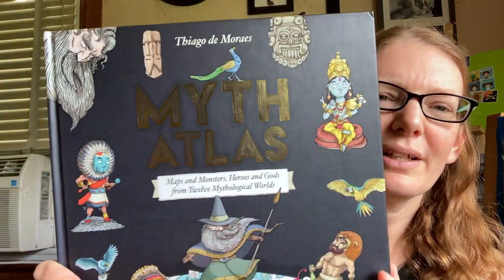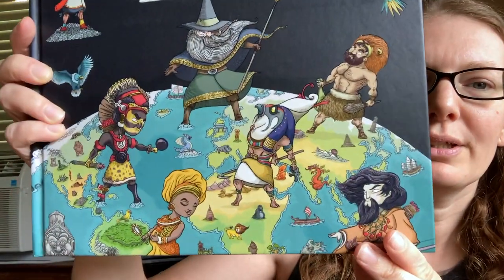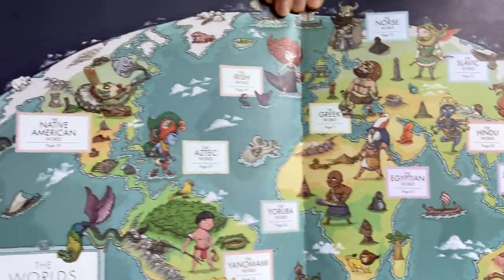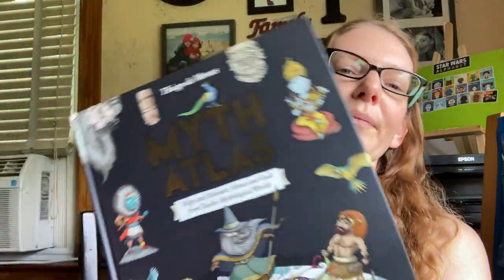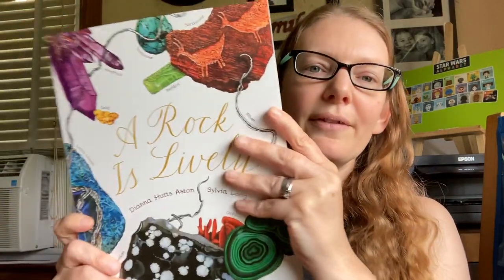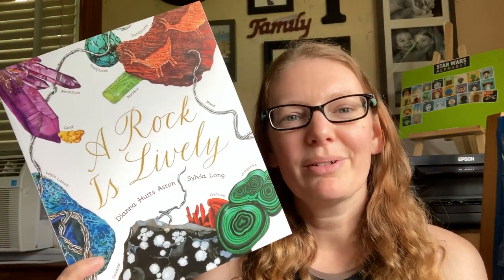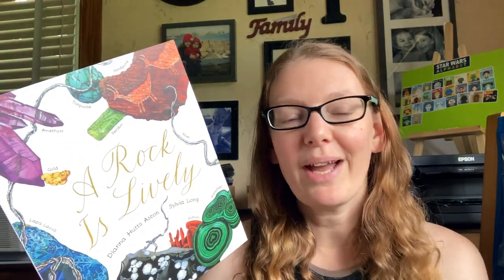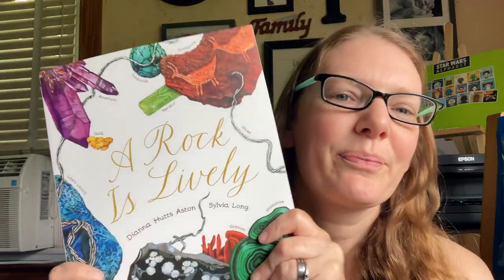Amazon Haul | Homeschool Resource Haul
Hi I'm Tiffany... wife, mom to 3 awesome kids, homeschooler, book lover and so much more.

Link for $5 off your first order from Book Outlet (I also get $5 off my next order):

Links for products in video:
Greek Mythology Top Trumps :

Science Ninjas: Valance Card Game

Connecting Color Tiles Periodic Table

Grade 4 Kumon Writing Workbook

Myth Atlas

A Rock is Lively